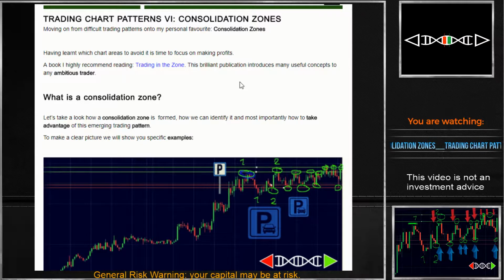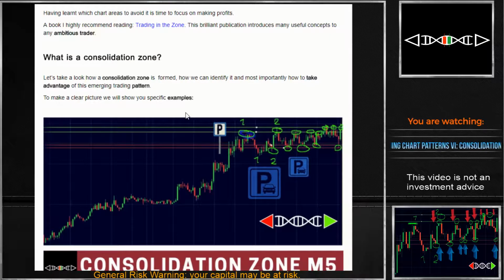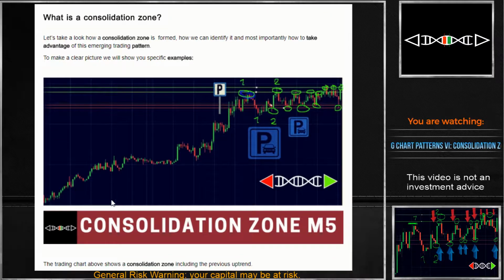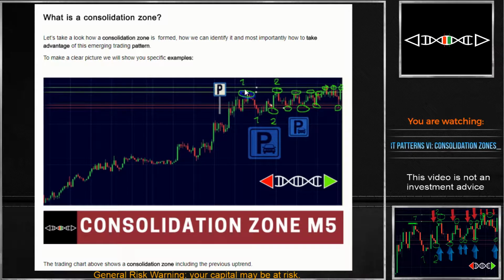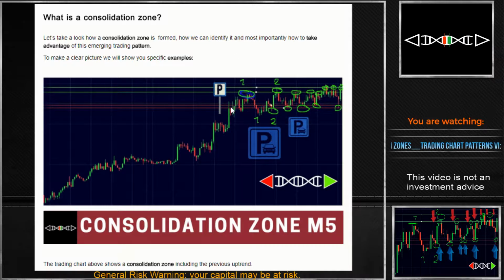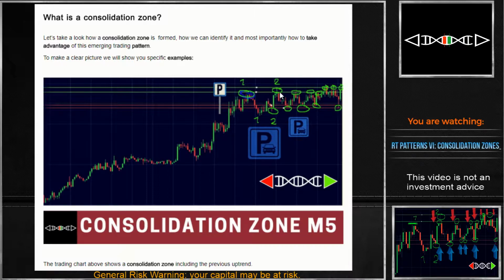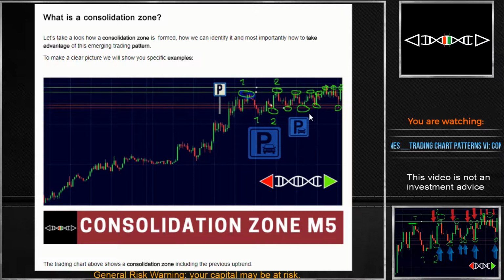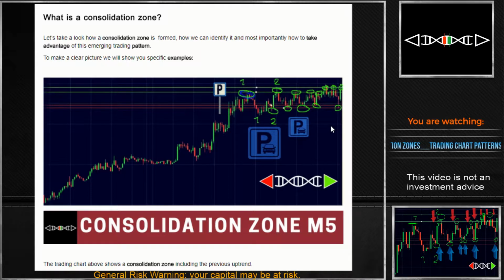✅Trading Chart Patterns VI: Consolidation Zones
✅Binary Options trading video :: Trading methods:: CONSOLIDATION ZONES :  LEARN how to take advantage of best trading chart patterns with our trading video guide that is suitable for binary options traders, forex traders, CFD traders and any investor that would like to educate in this field.